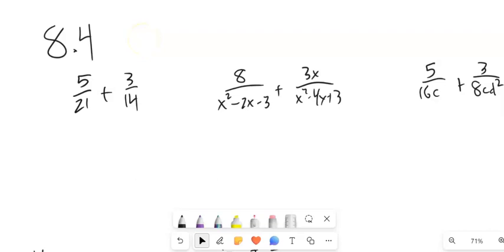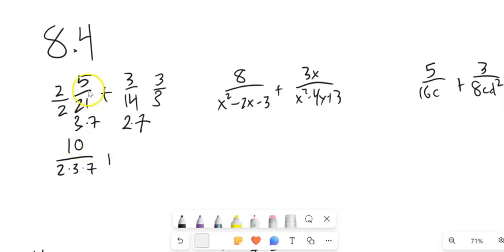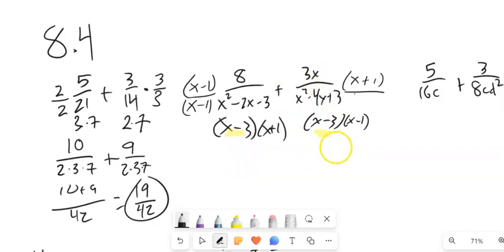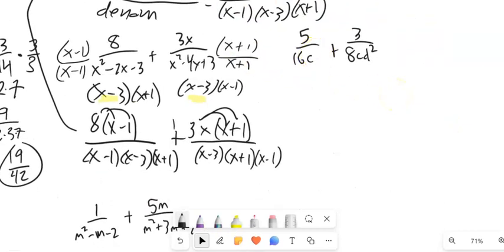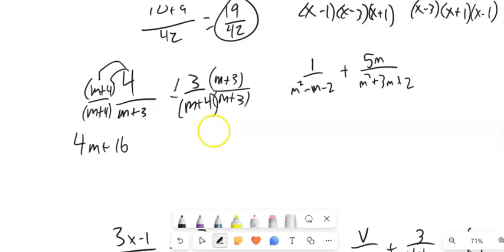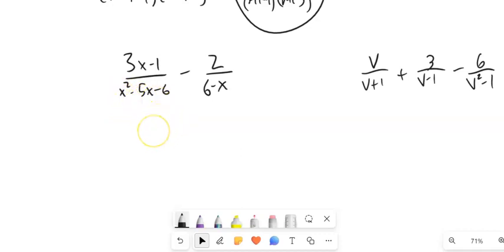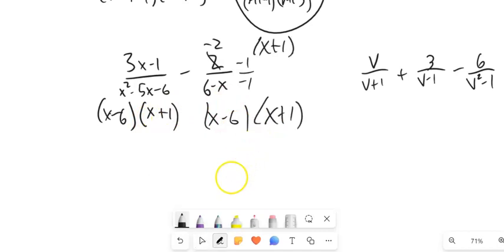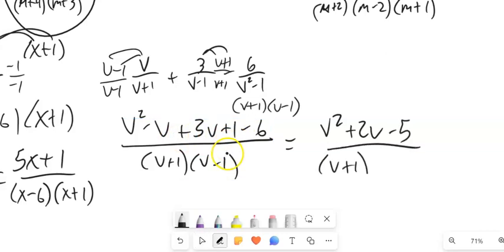m99 8 4